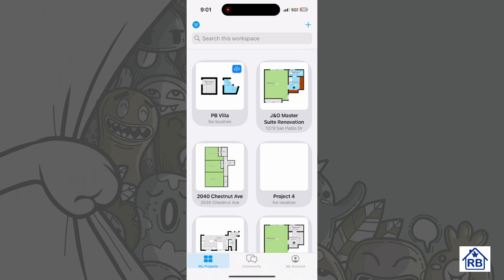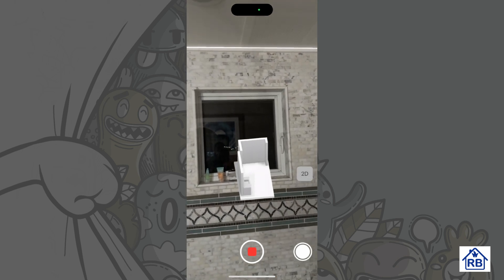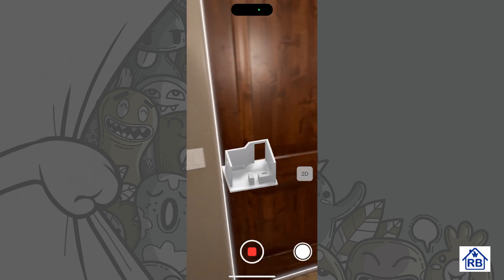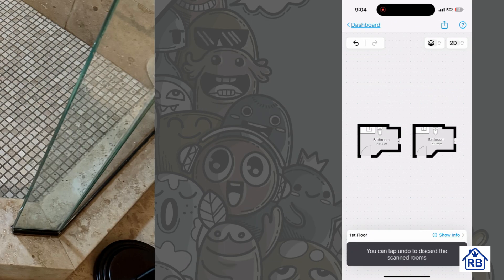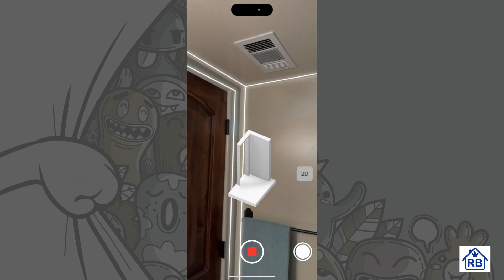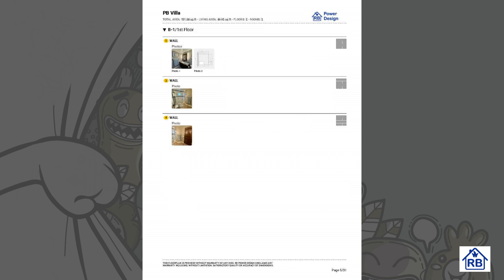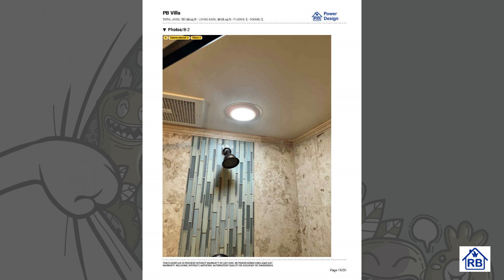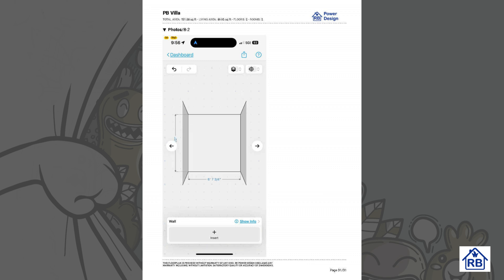Auto-Scan with magicplan - Bathrooms Unveiled eP-4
In this episode RB will demonstrate how he uses the magicplan auto-scan feature to document and create floor plans for two bathrooms in less than five minutes. He shows pictures of the bathrooms that he shared with friends while on vacation in Pismo Beach. He will tell you about his likes and dislikes about the bathrooms including the beautiful tile showers and unique floorplans. Then, he will share the magicplan design report where he mentions the quality the Kohler toilets and faucets, the solid core doors, and an interesting bullnose detail all things he found in the upscale Italian vacation villa.

At the end of the video RB will discuss how much he likes using the magicplan app and how he plans to use it in the future for 3D modeling and CAD design.

But wait, there is a message from dX RB AI assistant at the very end. Did you see it? If so, please mention that in the comments… LOL, just kidding about that!

Credits:

Song Name: Heartbraker-blues-piano-blues-music-1228
Song Name: cyber-attack-dark-epic-and-mystically-music-7594
Song Writer: Julius H

Content Software:
MagicPlan - generate reports & design files.
BricsCAD – Desk Top Visuals

Image and video clip sources: Filmora, Pixabay,

Software used to produce this video: Filmore, OBS, Affinity Photo, Camo Studio, MS 365.

Hardware: HP 850 G1 laptop, Dell desktop, 2 LG monitors, LG USB light, Logi mic, Hue color lamp and iPhone 15Pro.